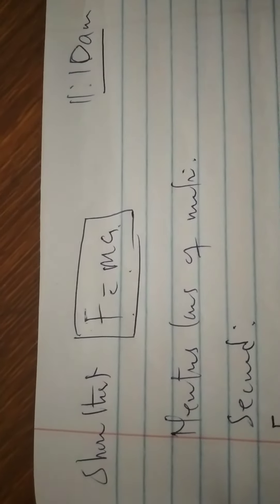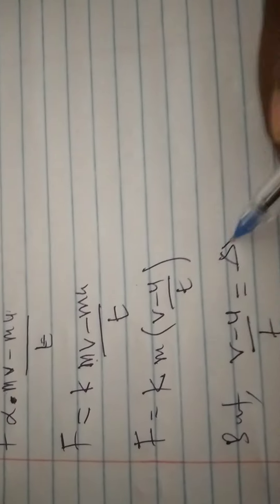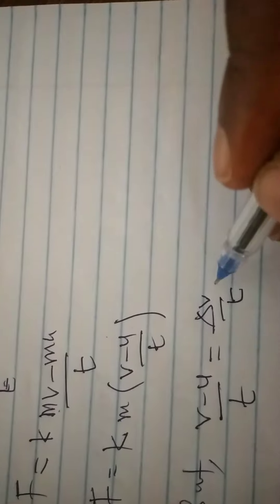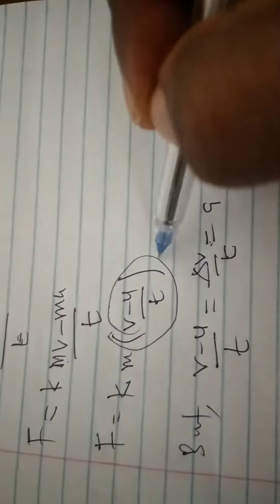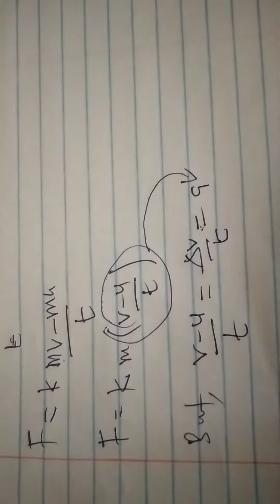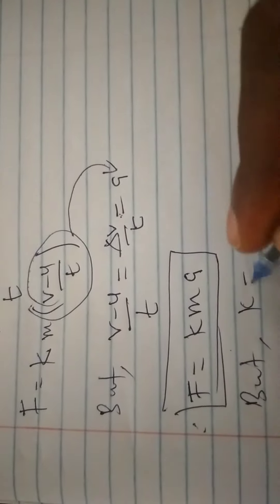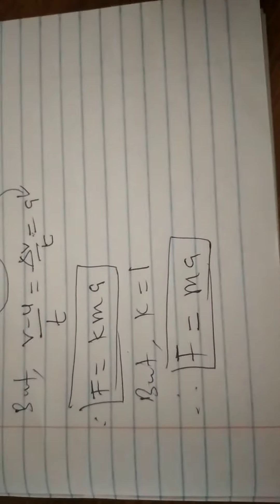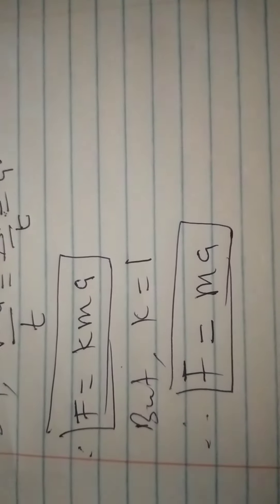22 April 2020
Relation between force,maths and acceleration